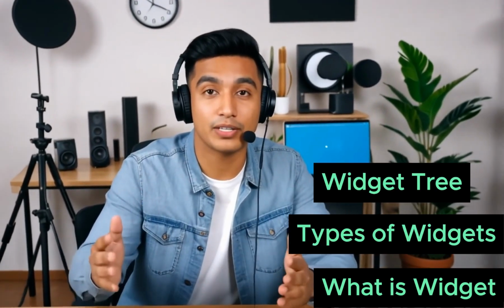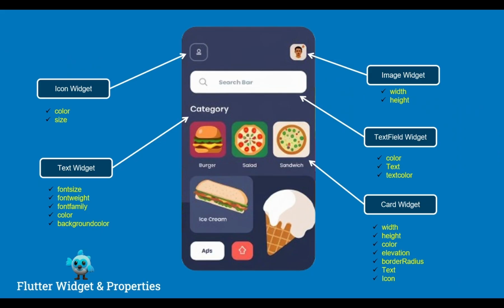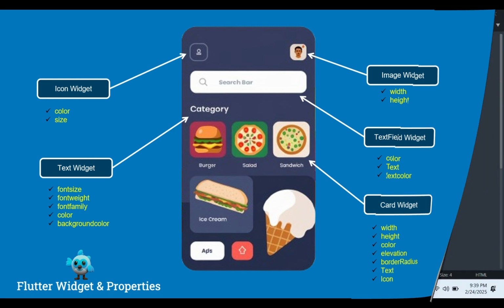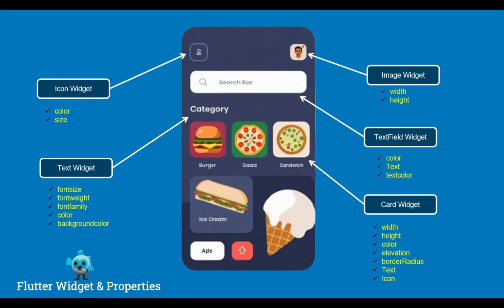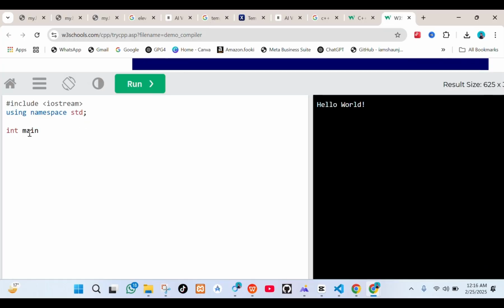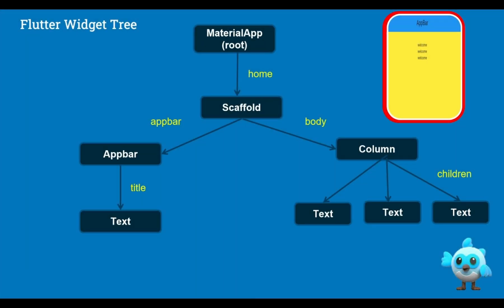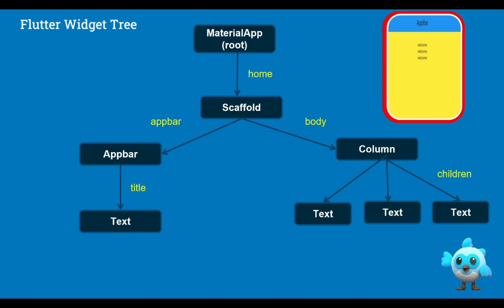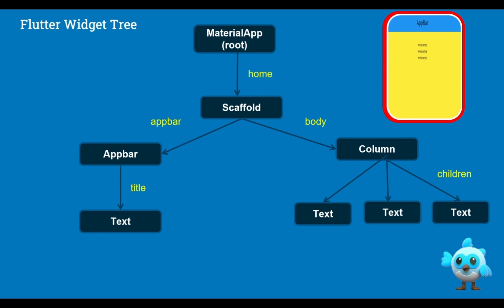What is Widget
**Title:** Introduction to Flutter Widgets | Widget Tree & Types of Widgets Explained

**Description:**
Welcome to the first video of our **Flutter Mobile App Development** series! 🚀

In this video, we’ll dive into the **core building blocks of Flutter – Widgets!** You’ll learn:
✅ What is a Widget in Flutter?
✅ Understanding the Widget Tree 📌
✅ Types of Widgets: Stateless vs Stateful
✅ How Flutter UI is built using Widgets

This video is perfect for beginners who want to start their Flutter journey the right way.

📌 Follow for updates: [Your Social Media Links]

You can tweak this based on your preferences! Let me know if you need any modifications. 😊